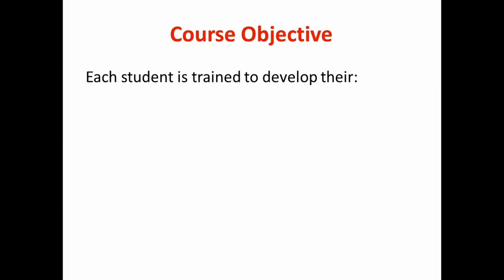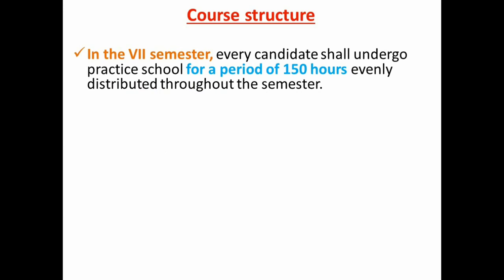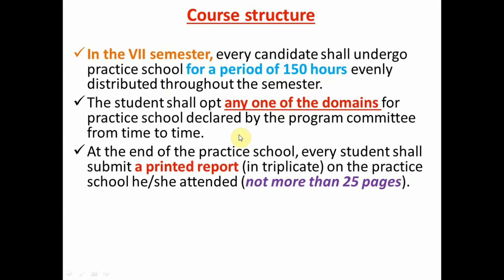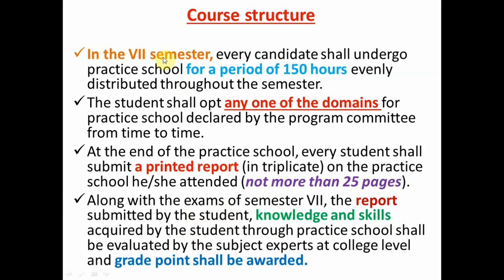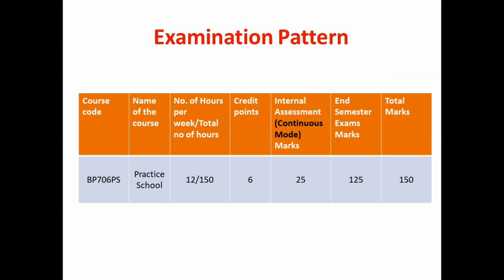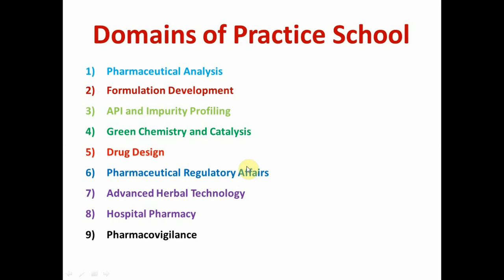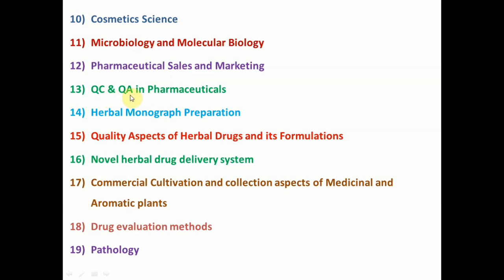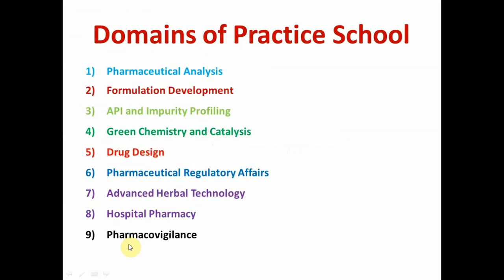What is Practice School in B. Pharmacy | B.Pharm | 7th Sem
In this video, we dive into the concept of Practice School for B Pharm students in their 7th semester.

Discover what Practice School entails, its significance in your pharmacy education, and how it can enhance your practical skills and career prospects.

We’ll cover the key components, expectations, and benefits of participating in Practice School. If you’re gearing up for this phase of your studies, this video is a must-watch
What does "practice school" refer to in pharmacy education?

What is the concept of a practice school?

What is the B Pharm practice program?

What are some top project ideas for pharmacy students?

What does the practice school entail at BITS Pilani?

What are some common safety practices used in pharmacy?

What is the definition of a practice school in pharmacy?

What does Practice School mean in the context of pharmacy?

What is PS1 at BITS Pilani?

What is PS2 at BITS Pilani?

How is practice school defined in pharmacy?

Is pursuing a B Pharmacy challenging?

shankar yelmame
pharmaceutical analysis 1st semester
b pharma 1st semester lecture
b pharmacy 1st semester classes
gpat
pharmaceutical engineering 3rd semester
b farmasi course
b pharm 3rd sem pharmaceutical engine...
b pharm 5th sem
b pharma 3rd semester
carewell pharma 3rd semester
gpat exam
m.pharm pharmaceutics notes
medicinal chemistry pharmacy 4th sem
pharmaceutical analysis
pharmacy course
pharmacy first year subjects
pharmacy practice 7th semester